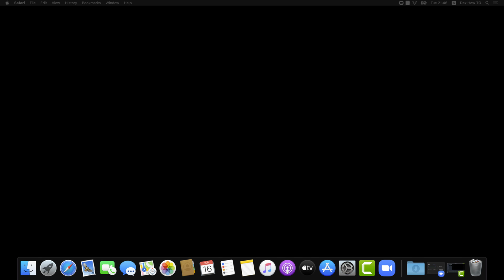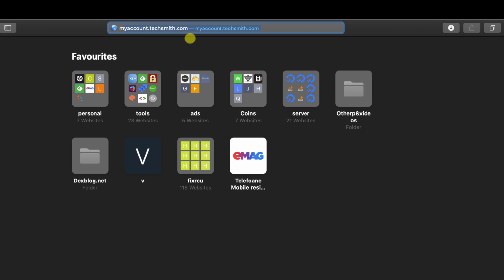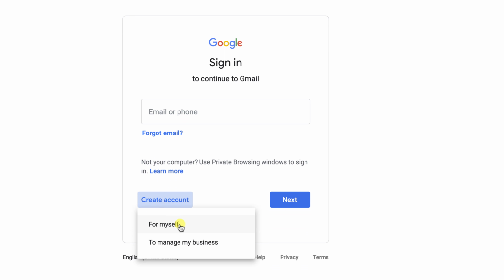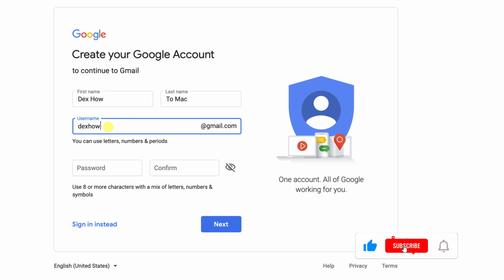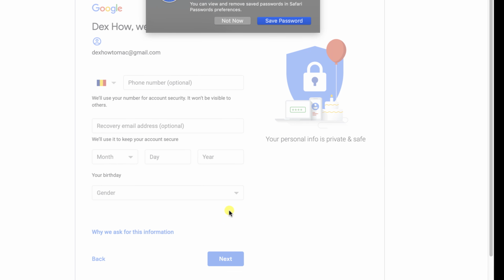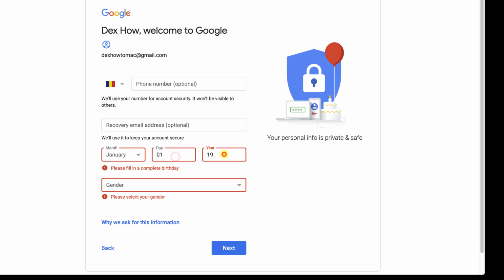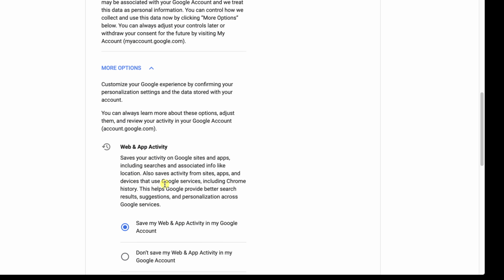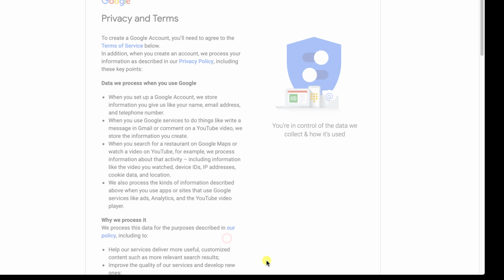How to Create a New Gmail Account On Mac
Learn to Create a New Gmail Account On Mac

To create a new Gmail account on a mac go to your preferred browser. I will use Safari, but you can use any browser.

Write on the search bar mail.google.com

Now tap on Create account. You can select for yourself or manage your business.

If you wish a Gmail account, click on For myself.